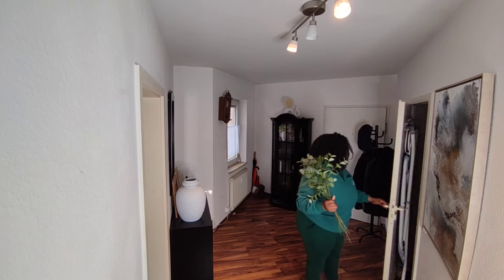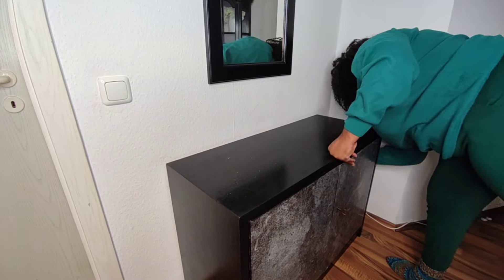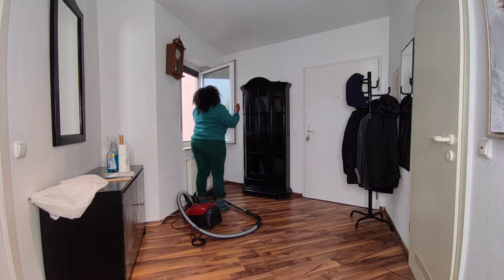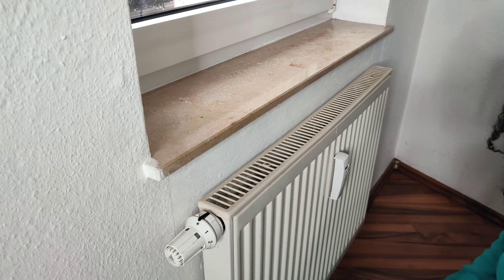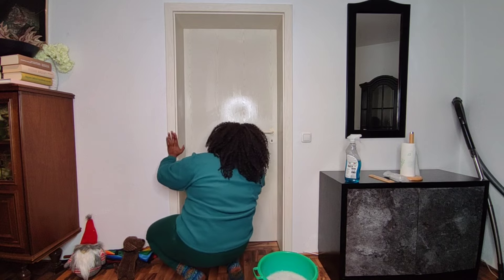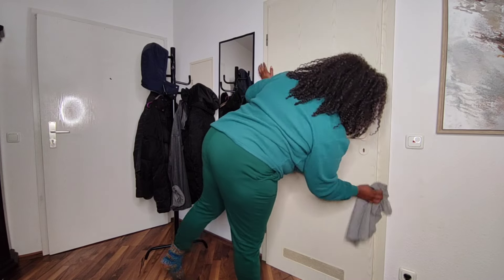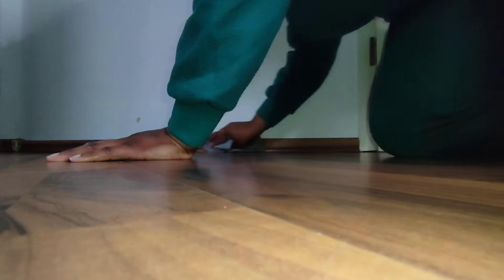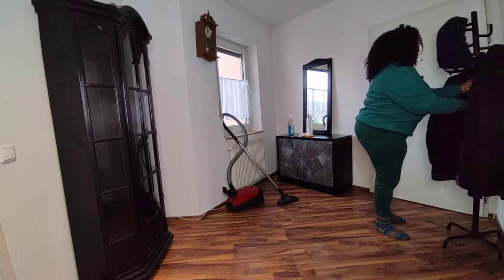*NEW* HOME RESET ROUTINE | CLEANING MOTIVATION | ENTRYWAY DEEP CLEAN | PREPPING FOR CHRISTMAS EP. 1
SATISFYING CLEAN | CLEAN WITH ME | GETTING IT ALL DONE | EXTREME CLEANING MOTIVATION | GROCERY SHOPPING | KITCHEN RESTOCK & ORGANIZATION | BEDROOM DEEP CLEAN | ORGANIZATION

Hey LUVZ, in today's video I'll be starting a new series called, "Prepping for Christmas", where we'll be deep cleaning the entire house for the upcoming holidays, Christmas shopping and decorating. If you like home decor, cleaning, organizing, shop with me, and home improvement videos, then this is the channel for you!

xoxo 💋🤗💋🤗

Lateisha

🛍️ ITEMS USED/MENTIONED 🛒

BEDDING

Duvet cover

Pillow Inserts

Sheet set

KITCHEN

Storage container

Egg Tray

CLEANING PRODUCTS/EQUIPMENT

Microfiber Cleaning Cloths

LTK Store

▶️ Home Vlog

💌 COLLABORATION/PARTNERSHIP 💌

Please Note (LOCATED IN GERMANY)

⌛ TIME STAMPS ⏳

Intro -

🎶 MUSIC 🎶